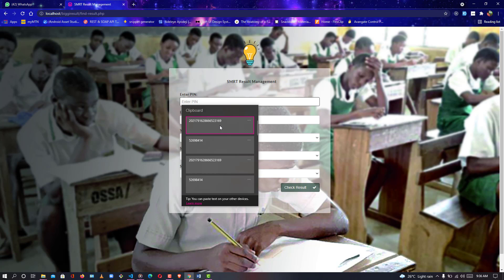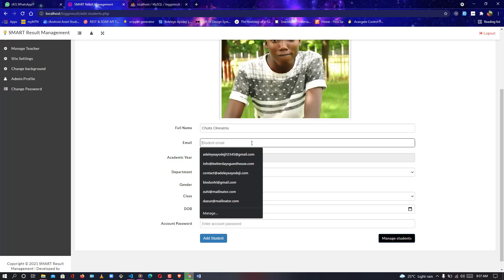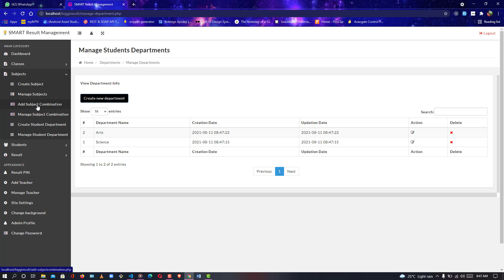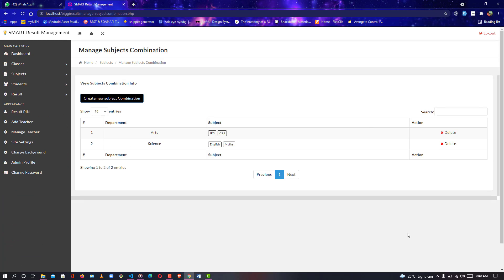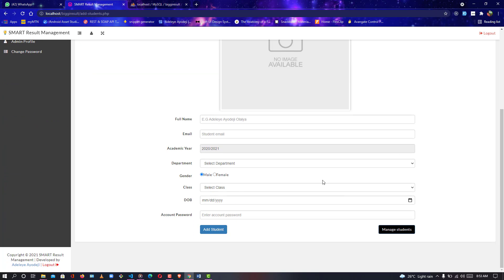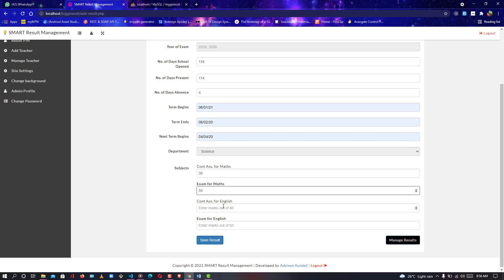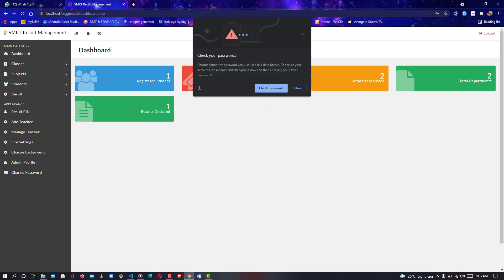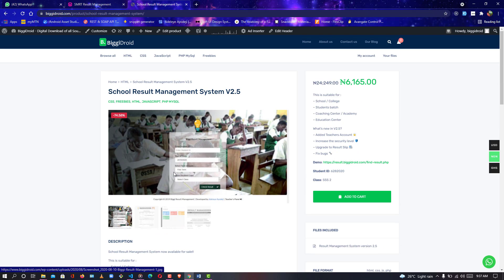School Result Management System V2.5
School Result Management System now available for sale!!

This is suitable for :
- School / College
- Students batch
- Coaching Center / Academy
- Education Center

Check Student Result:

Student ID: 52698414
Class: SSS 2
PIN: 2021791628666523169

User: admin
Pass: admin

- Added Teachers Account 👩‍🦳
- Increase the security level 🛡
- Upgrade to Result Slip 📰
- Fix bugs 🔧

What are the features for Admin?
- Add Student
- Manage Student
- Create Class / Course
- Manage Class / Course
- Create Subject
- Manage Subject
- Create Subject Combination with class
- Manage Subject Combination
- Create Result
- Declare Result
- Manage Result

Features for Students or Public:
- Search Result
- View Result
- Download Result (pdf file)

The script has been developed to the highest quality standards and tested in all major modern browsers.